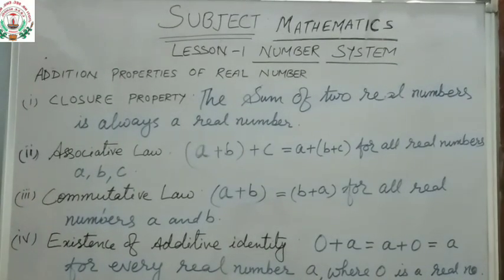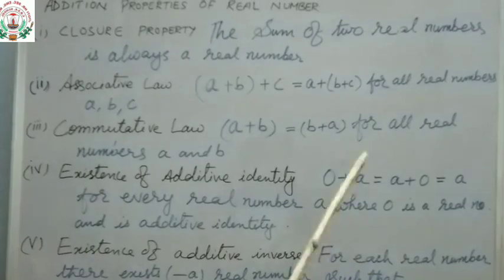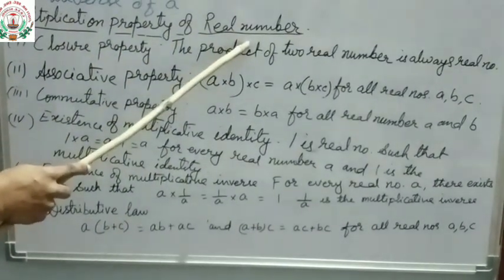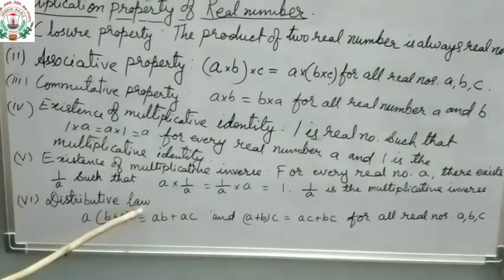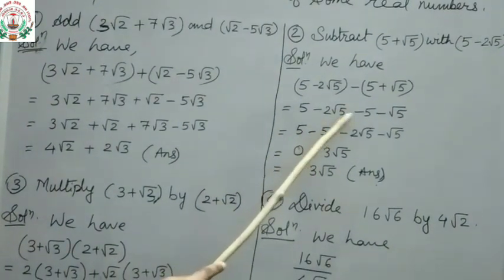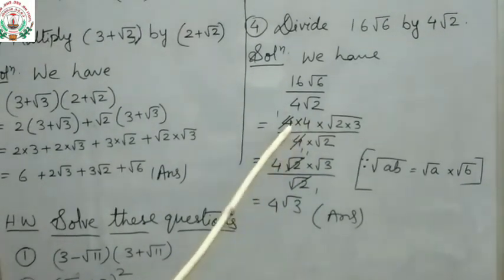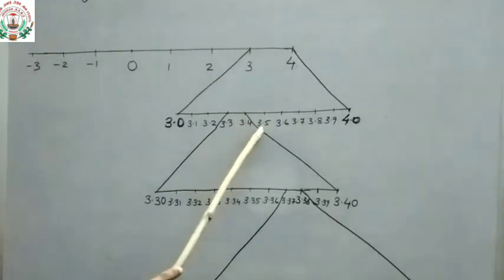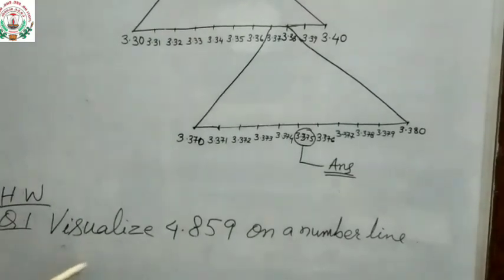26 June maths$$ cl-9